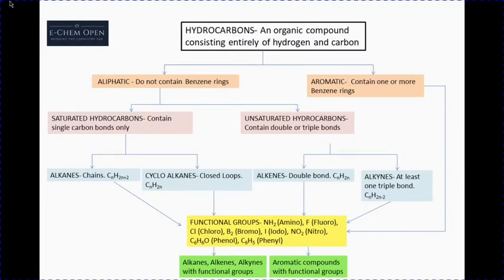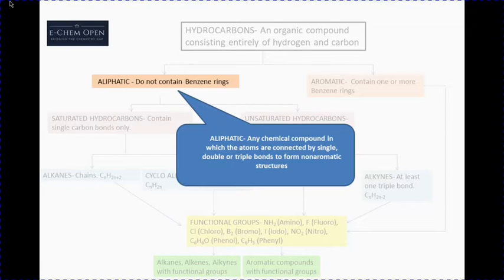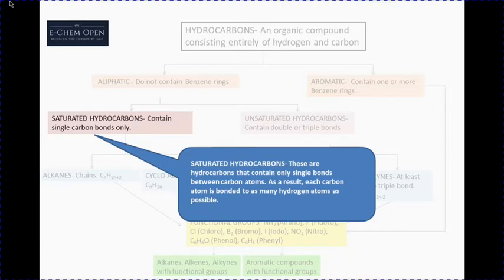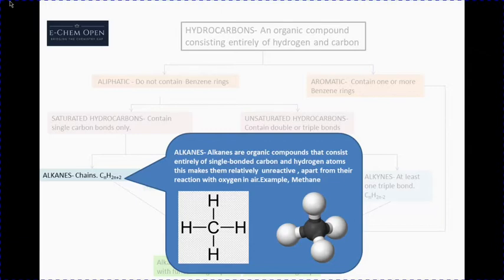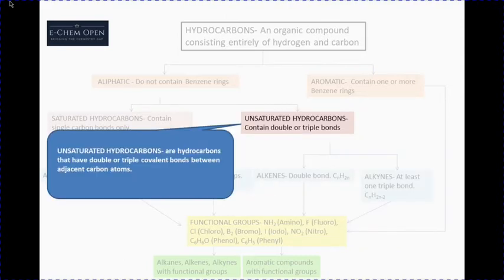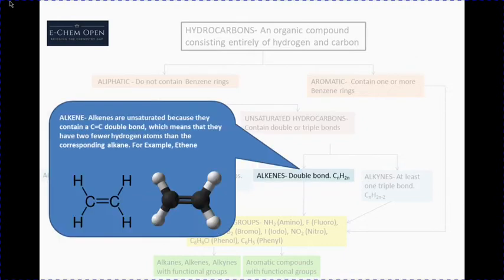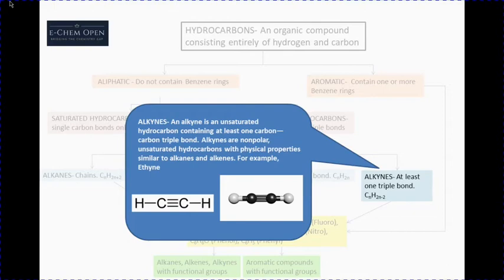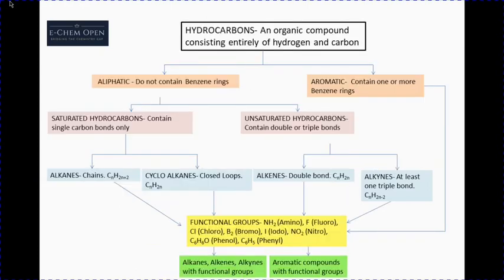Introduction to Hydrocarbons | CAPE Chemistry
In this tutorial, students will gain an understanding of the classification of hydrocarbons. It explains the difference between Aliphatic, Aromatic, Saturated and Unsaturated Hydrocarbons.